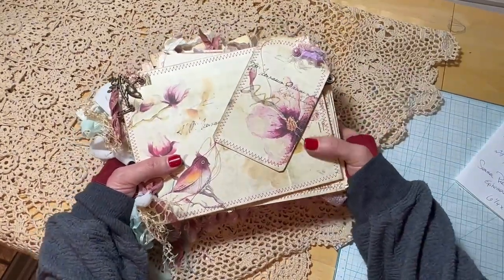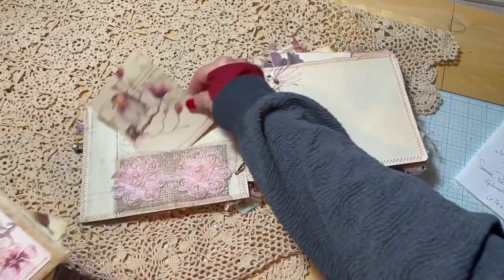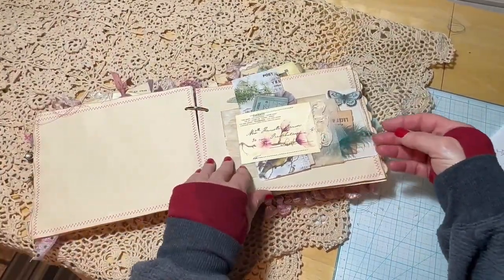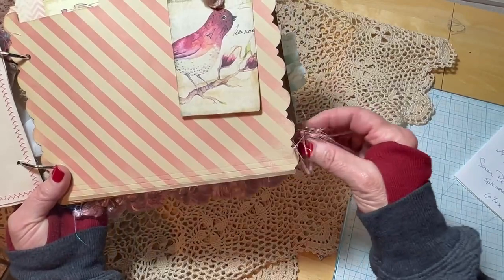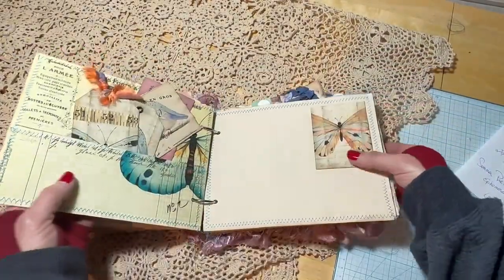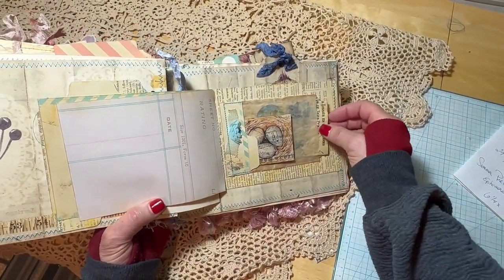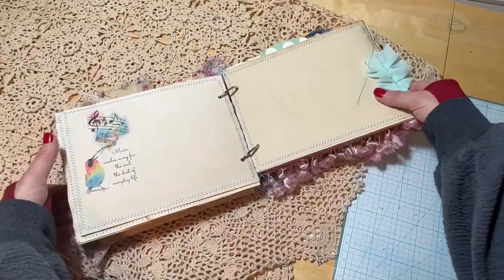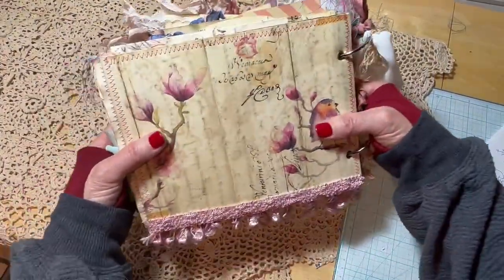Summer Prelude Bird Themed Junk Journal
This junk journal measures approximately 8 1/4 x 61/2 inches and has 58 sides in which to journal and stash keepsakes. All the pages have been sewn and coffee-dyed and heavily embellished with fabric, lace, eyelash trim, seam binding, gems and feathers.